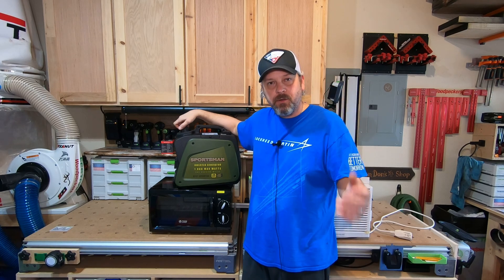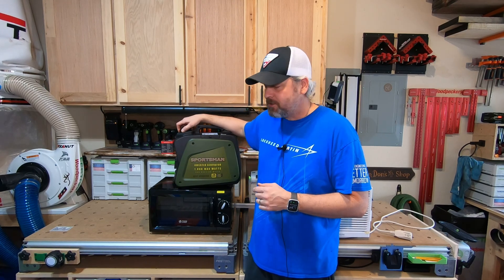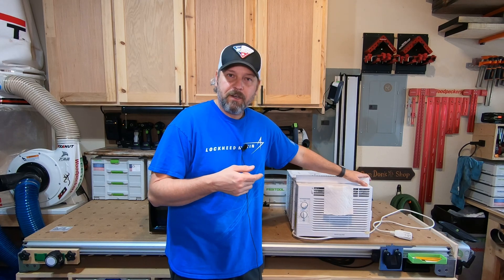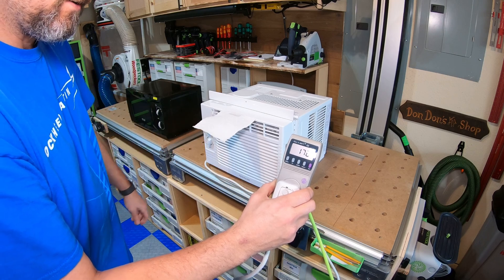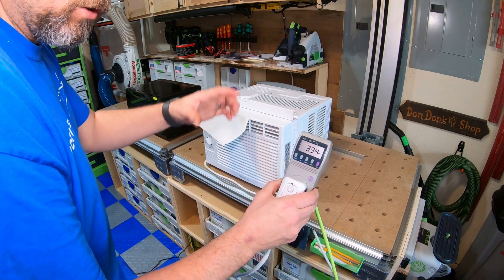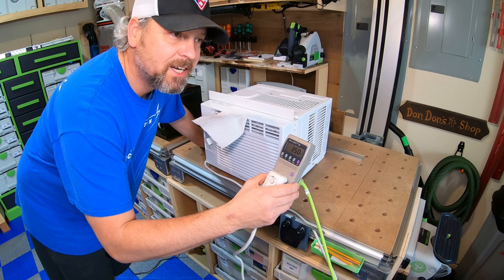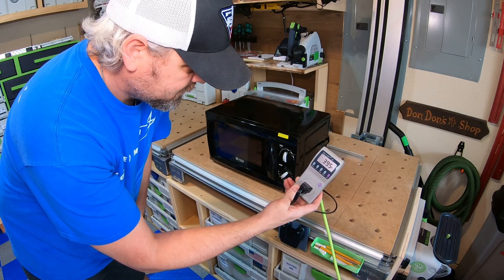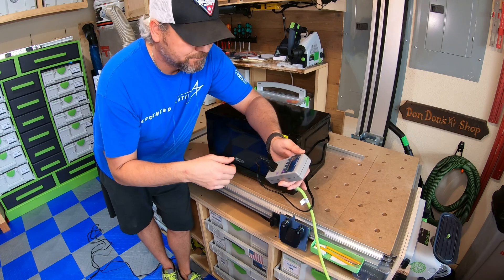Will my 800 Watt generator run a 5000 BTU A/C??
Hey gang! Just a fun video showing y’all that my little Sportsman 1000 watt inverter generator had no issues at all running my 5000 BTU window air conditioning unit. This setup would be great for camping, or sticking in a closed off bedroom window if the power ever goes out in the summer. This little generator sips gas too, so it should last you around 6 hours running this A/C at half the load the generator is capable of. Unfortunately, just not enough power to run the microwave, but that was expected.

The Frigidaire a/c unit though runs great, and pushes out a ton of cold air. I’m super impressed with it.

Frigidaire 17” 5000 btu A/C